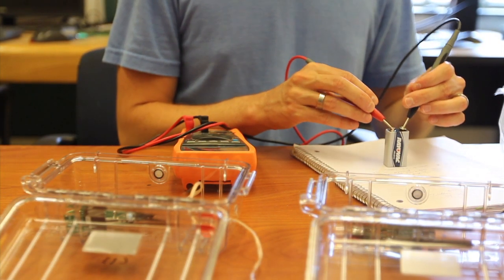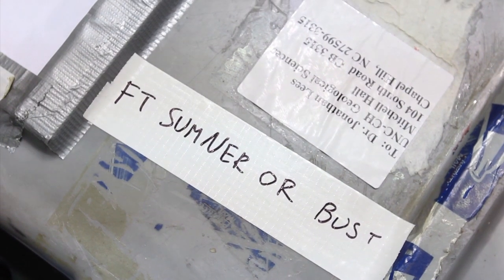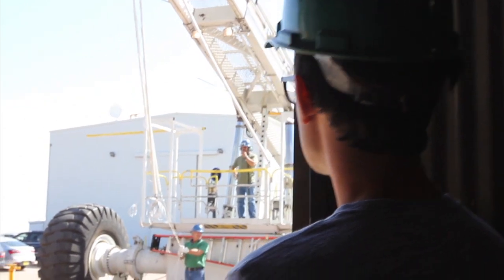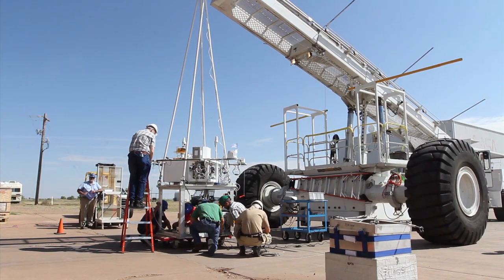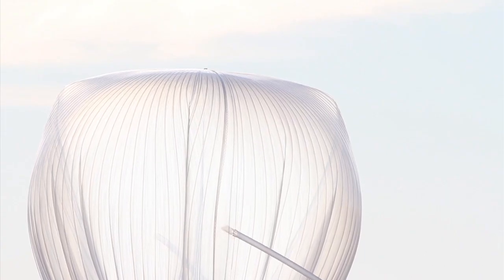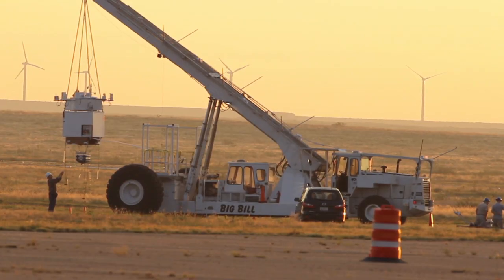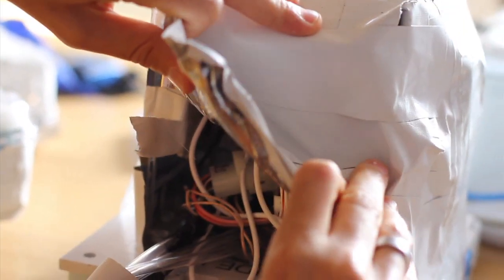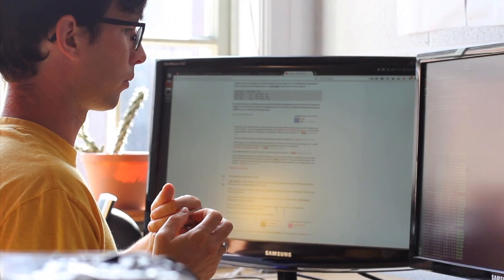Into the Stratosphere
Danny Bowman started launching home-made balloons in the desert when he was 15-years-old. Now, as a PhD candidate at UNC, Bowman launches payloads 20 miles into the sky on board NASA Columbia Scientific Balloon Facility balloons as part of the High Altitude Student Platform (HASP) program.

Now in its tenth year, HASP is run through Louisiana State University's Department of Physics and Astronomy. The program is supported by the NASA Balloon Program Office and the Louisiana Space Consortium. Bowman's research is supported by the National Science Foundation and the UNC Martin Fund.

Video production by Mary Lide Parker
GoPro footage provided by SOAR (Student Organization for Aerospace Research) at the University of Calgary